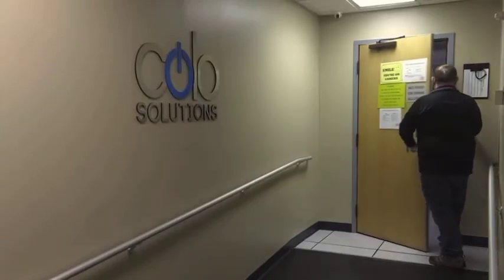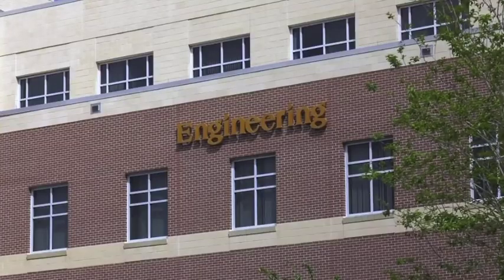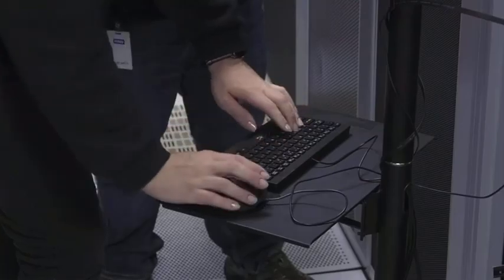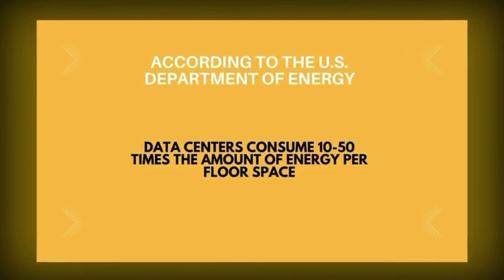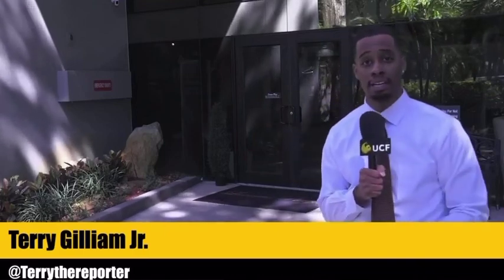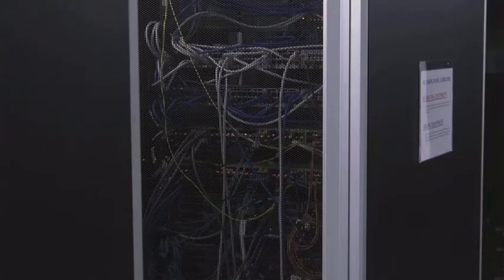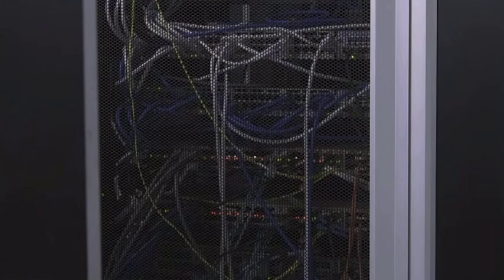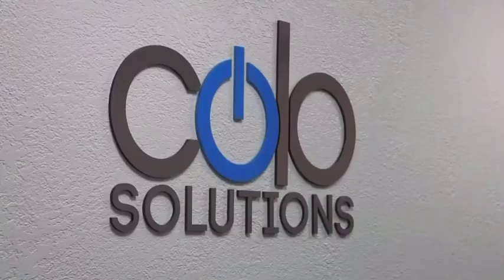FLUIX tests data center cooling automation with Colo Solutions - Terry Gilliam Jr. reporting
FLUIX is automating cooling with the power of AI. Enabling data centers to save 35% on energy costs, time, and resources by running their HVAC on autopilot.

Thank you Terry Gilliam Jr. for sharing our story and how we are testing our AI solution with our partner Colo Solutions data center in downtown Orlando.